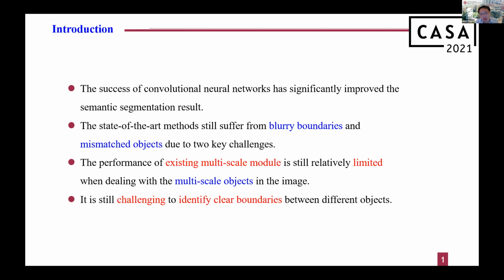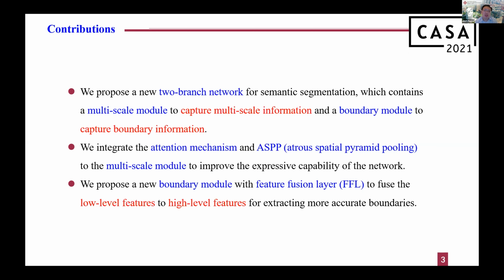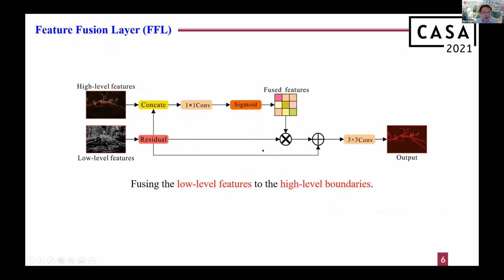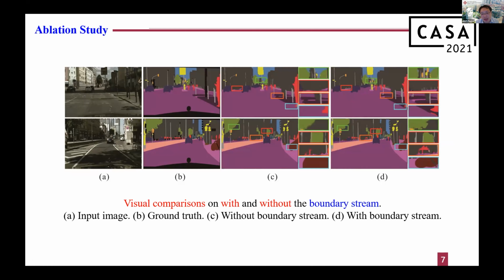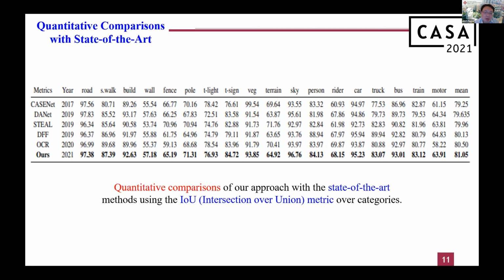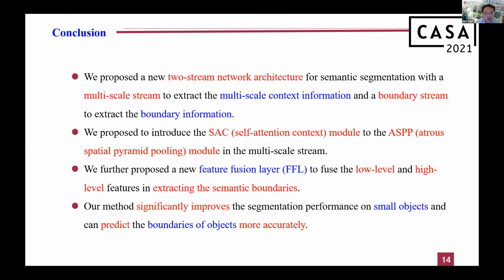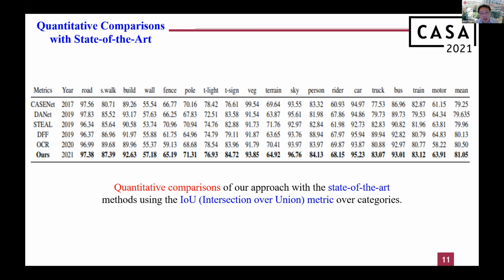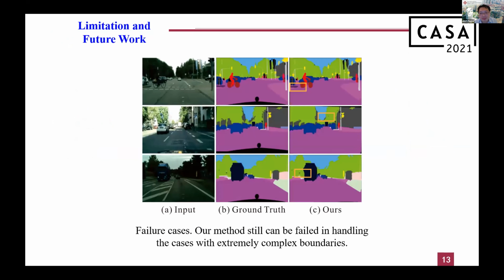(P17) Deep Boundary aware Semantic Image Segmentation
Authors: Huisi Wu, Yifan Li, Le Chen, Xueting Liu, Ping Li
Speaker: Ping Li
Session# 5